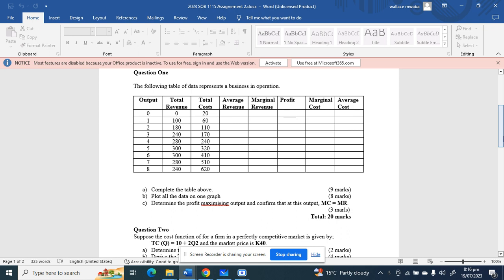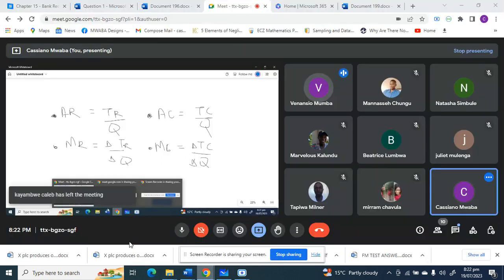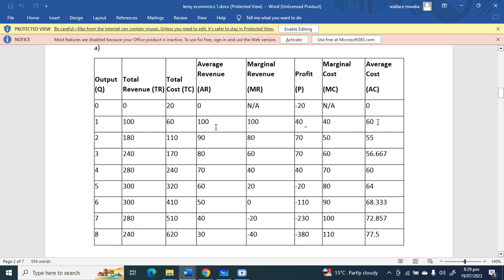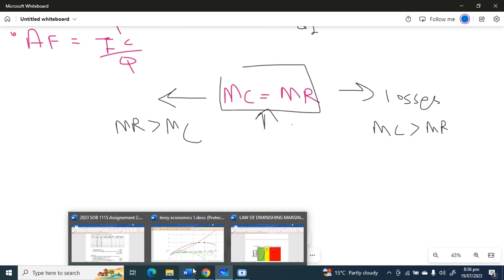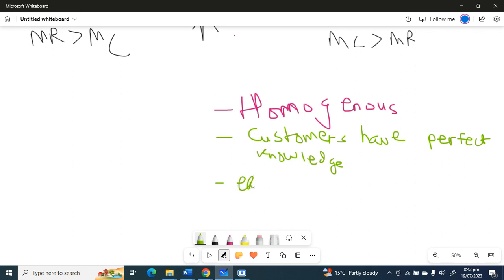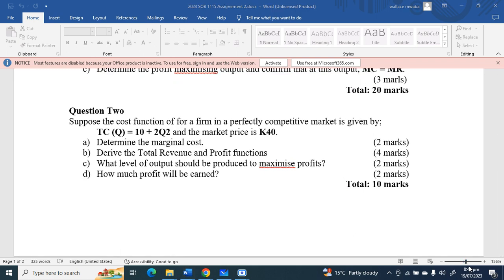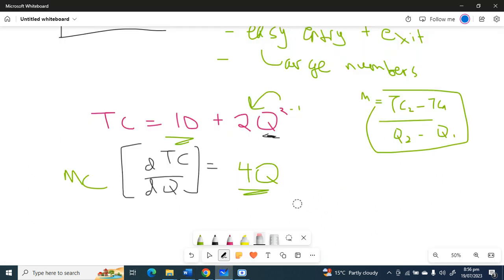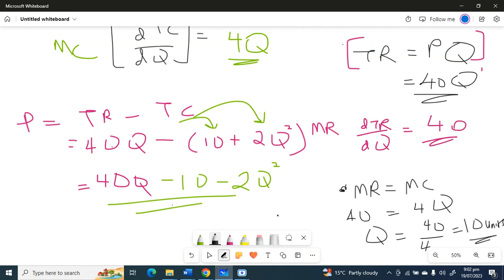micro economics assignment review